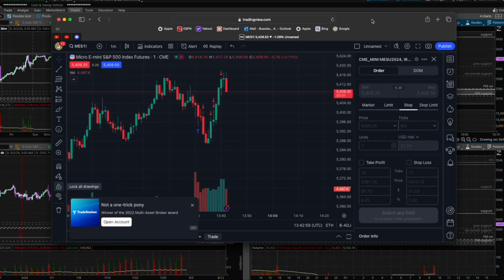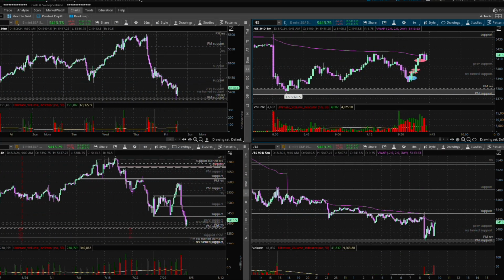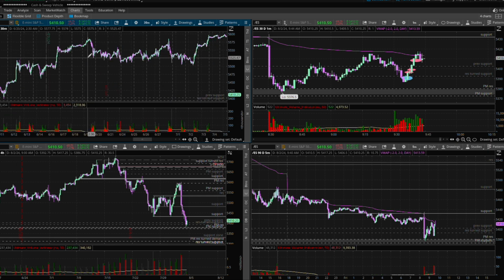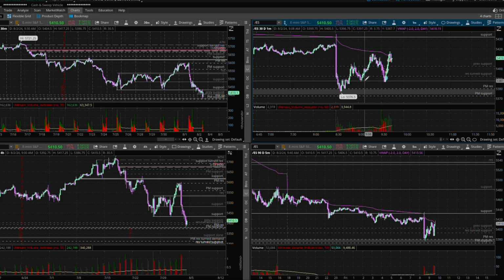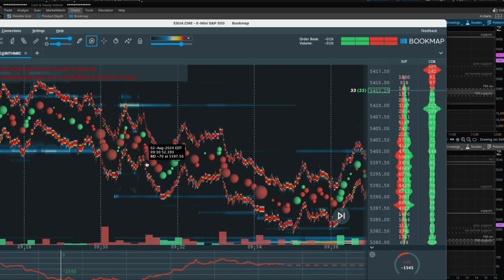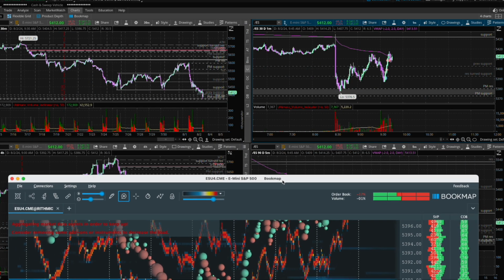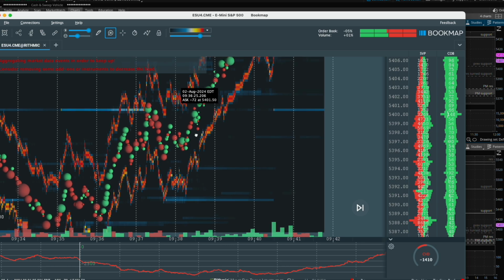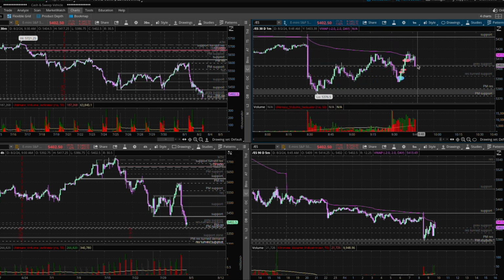8/2/24 Trading Recap